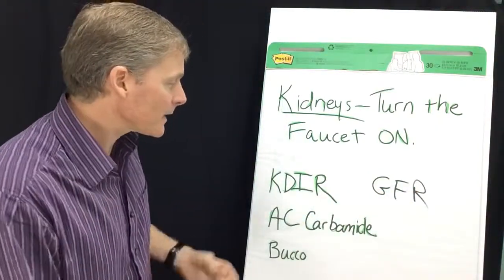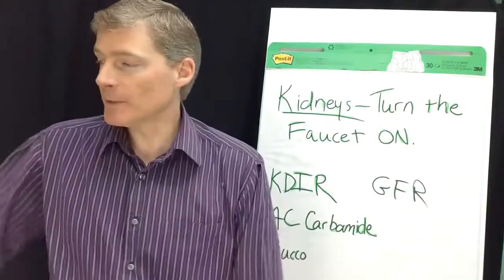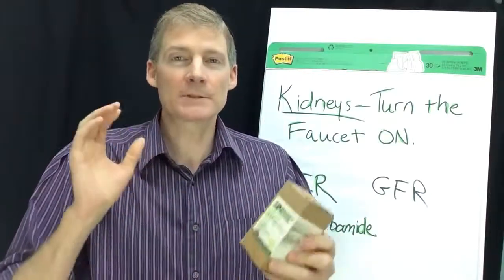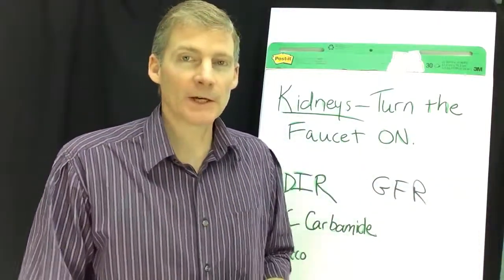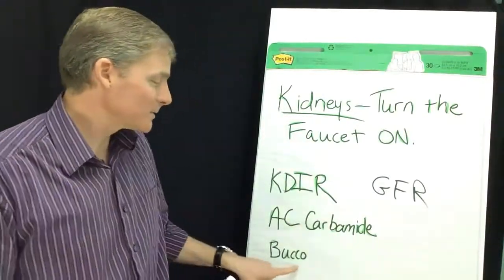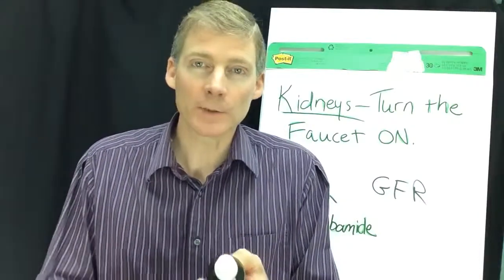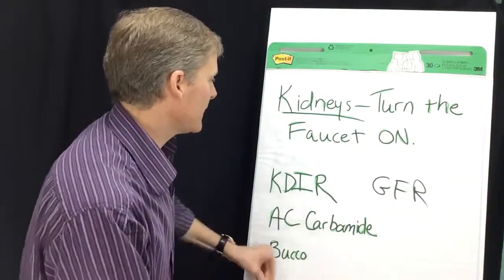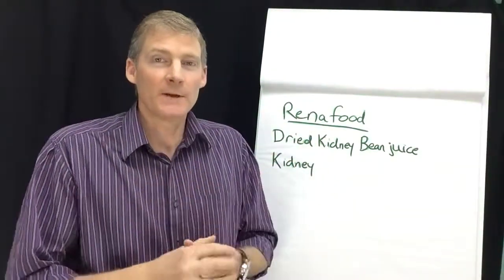Heal Kidneys Quick and Easy Get off Dialysis Instant Turn On Combination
Get off dialysis. Supplements that help fix kidneys. This information can help with low GFR (a lab test), kidney pain, gout, and kidney flushing. Dr. Darren Schmidt is awesome!